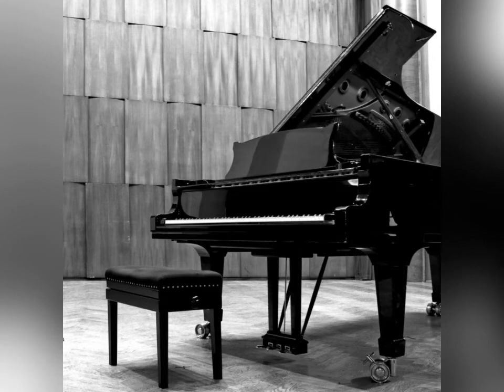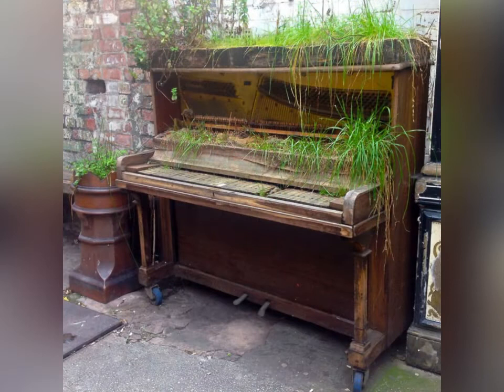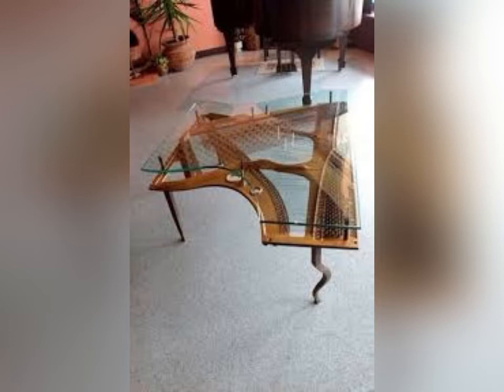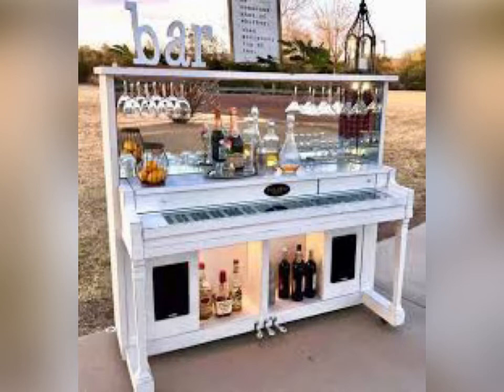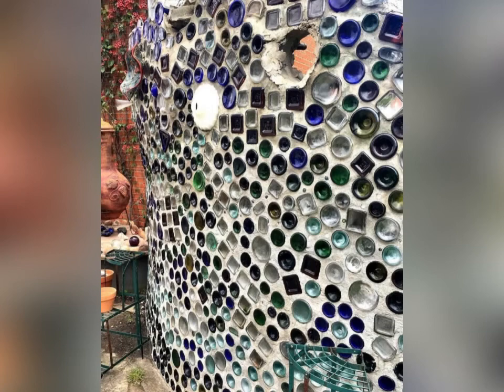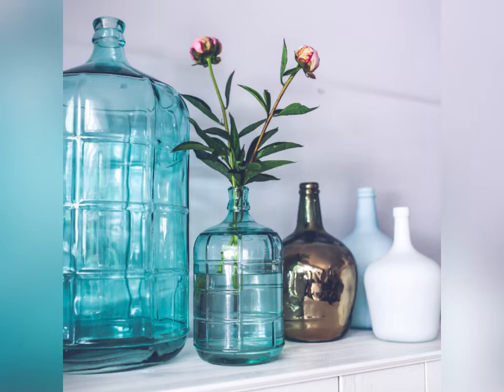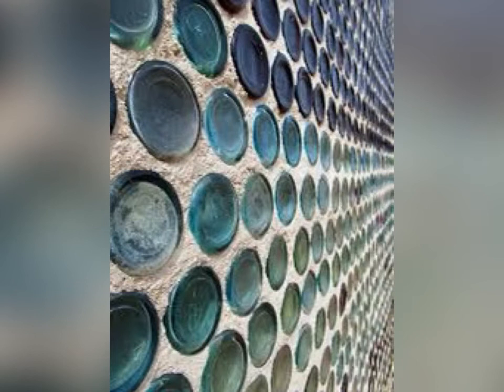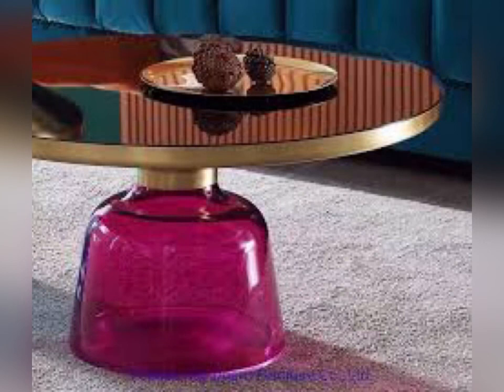Upcycling Ideas For Pianos And Wine Bottles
Highlights from this week's morning show on @bbcradioscotland on all things upcycling.

This week we discussed how to upcycle old unused pianos and ideas for empty bottles - I hope you enjoy it!